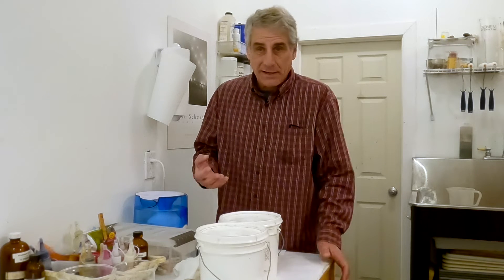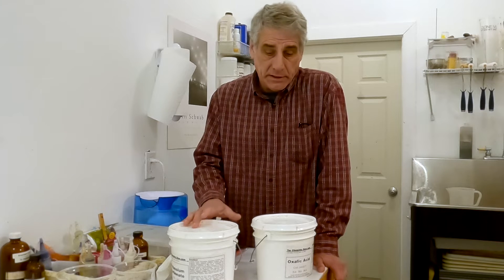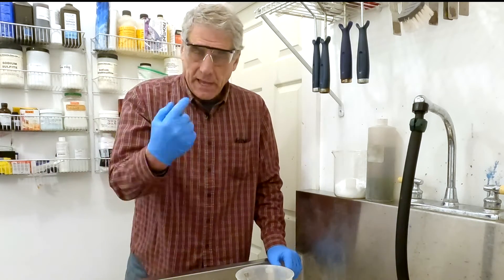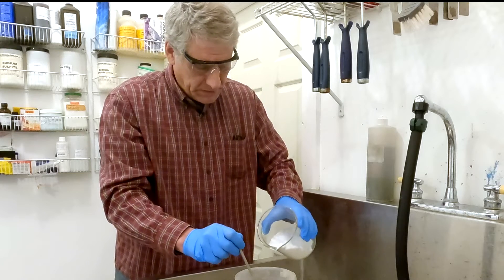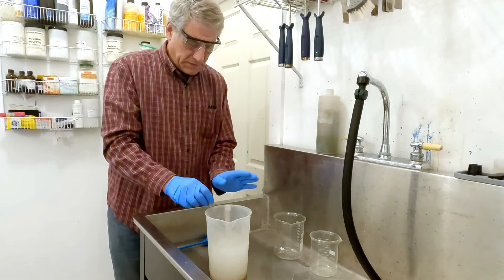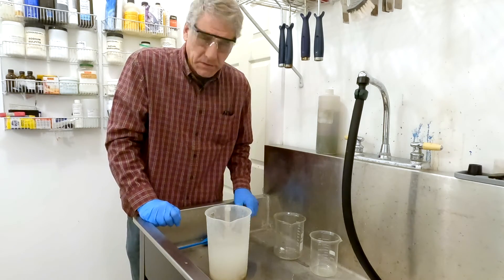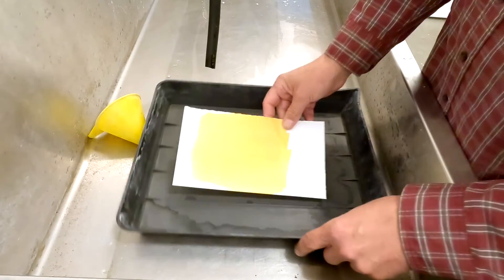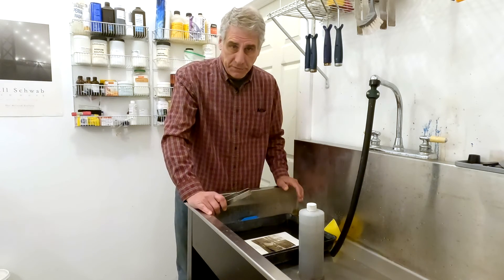Mixing Potassium Oxalate Developer for Platinum/Palladium Printing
In this video, I show you how to mix potassium oxalate developer for the platinum and palladium process from scratch using a formula of Potassium Carbonate and Oxalic Acid.

Formula
230 gm Oxalic Acid
200 gm Potassium Carbonate
1 liter water

Mix Potassium Oxalate first! Then add Oxalic Acid and stir vigorously in a well ventilated area.